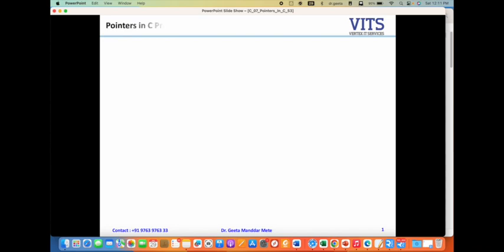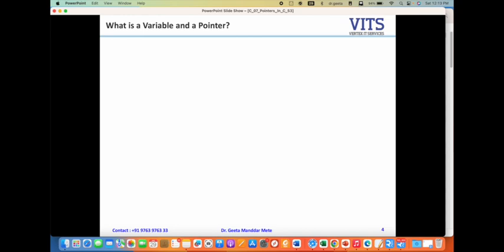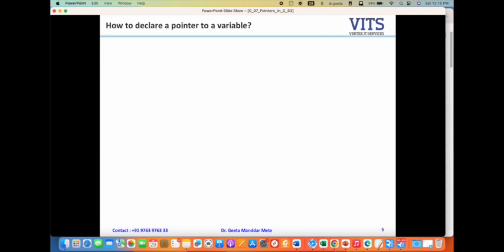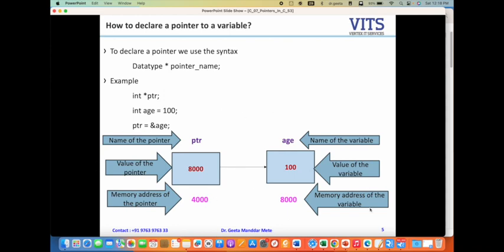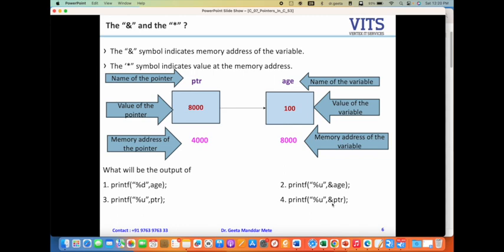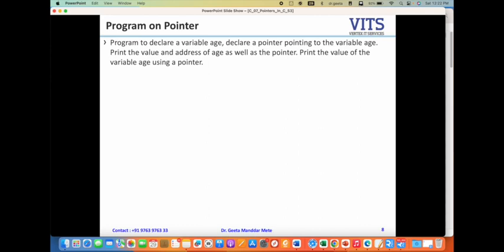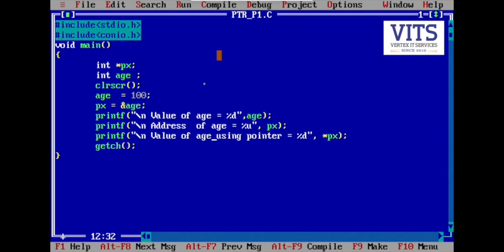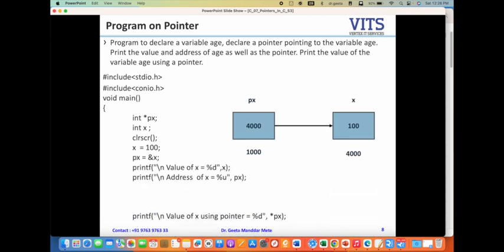C Demo Session 3.1 Pointers